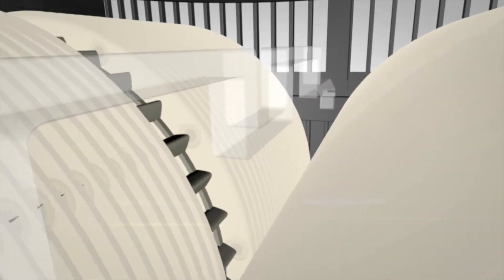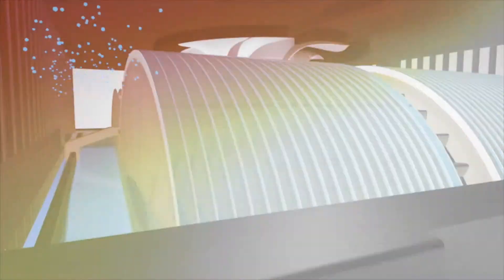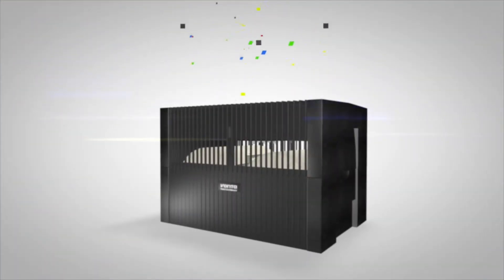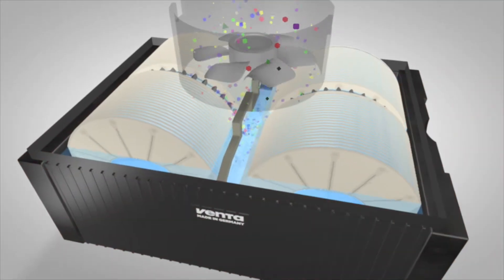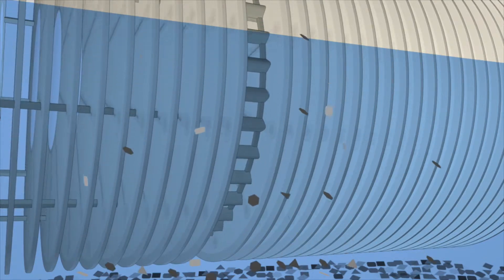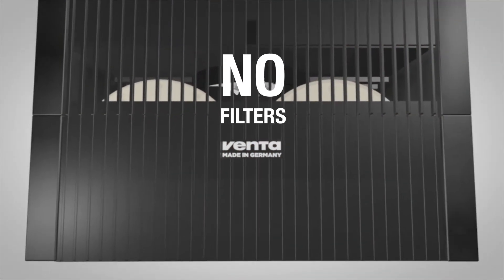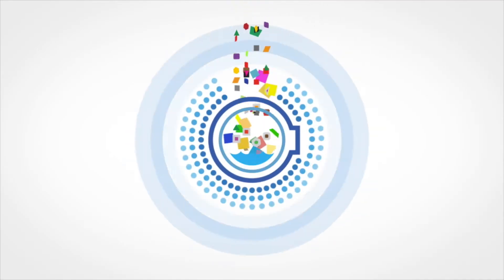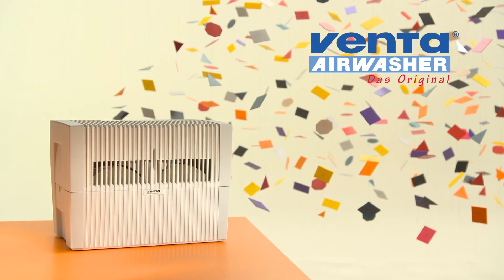Venta Air Washer Flythru (English)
벤타 에어워셔 작동 원리 동영상 (영문)